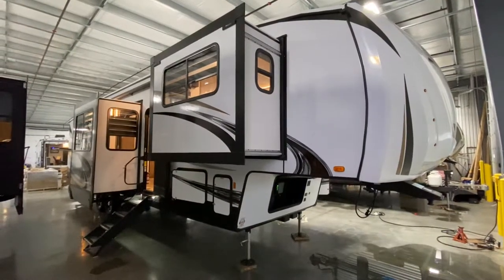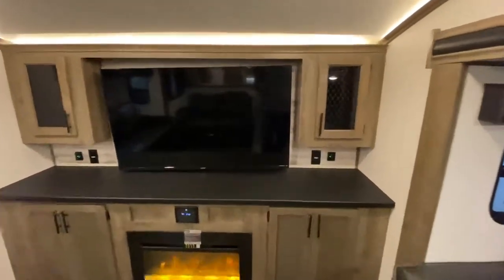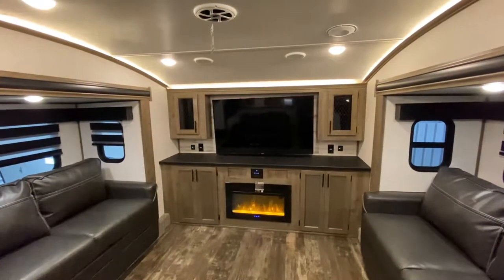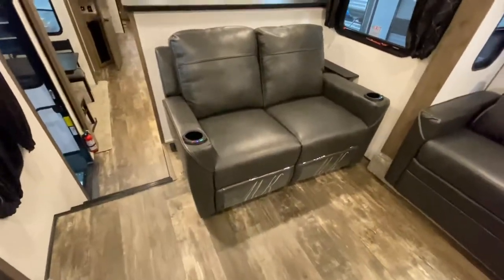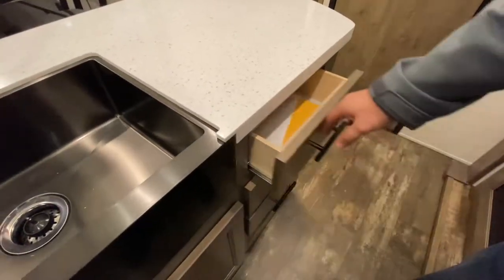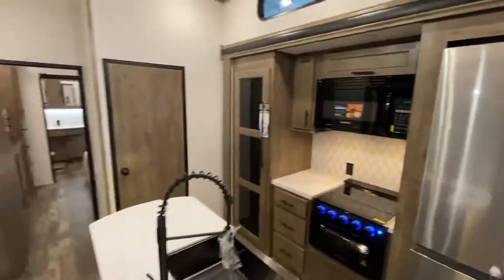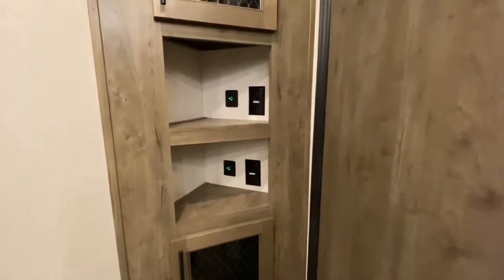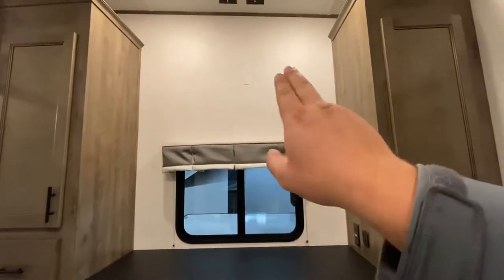1.5 Bath Fifth wheel! 2021 Sabre 37FLH Tour by Forest River RV. Front Living, Island Kitchen RV.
Sub for me!

37FLH FLOORPLAN
Sabre Fifth Wheels

The front living room is great for entertaining with seating for everyone and a big TV for movie nights. Two of the sofas are full tri-fold sleeper sofas so you can easily sleep up to 4 adults and the third sofa is heat & massage theatre seating. The kitchen features solid surface countertops, a big island, 3 pantries, huge fridge, breakfast bar, 4-person dinette, and half bathroom. Finally, the master suite features a king bed slide, 2 wardrobes, his & her sinks, stackable washer/dryer prep

SPECIFICATIONS

UVW11948 lb.
CCC2717 lb.
Exterior Length:42' 2"
Exterior Height:13' 5"
Exterior Width:96"
Fresh Water:49.00 gal.
Gray Water:76.00 gal.
Black Water:76.00 gal.
Awning Size:21'